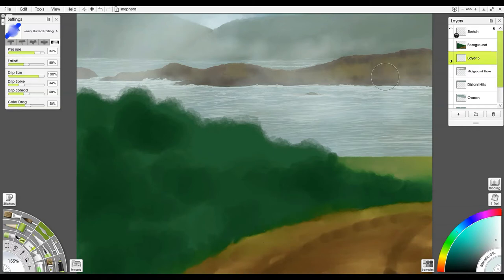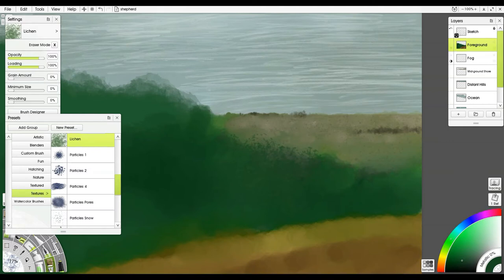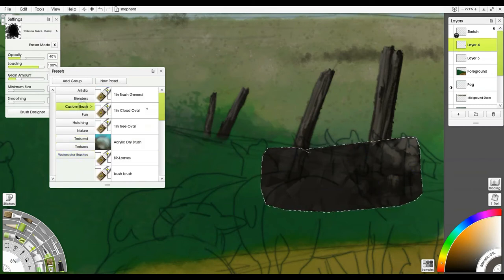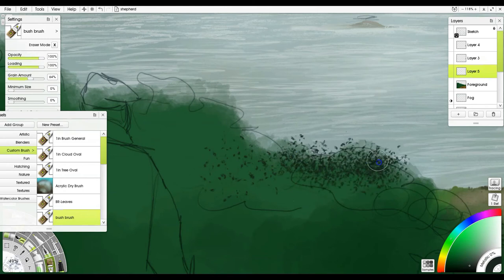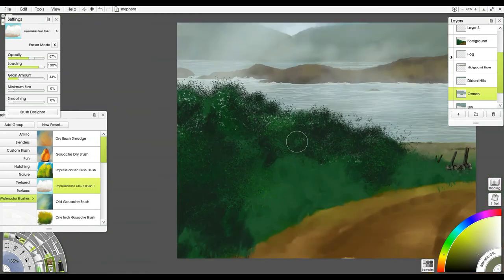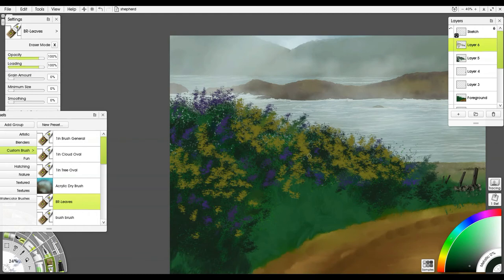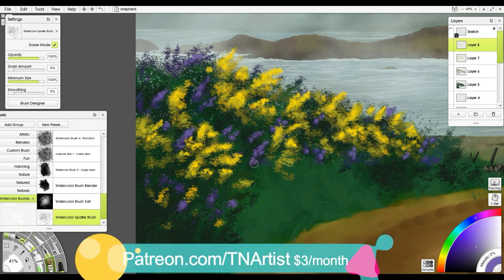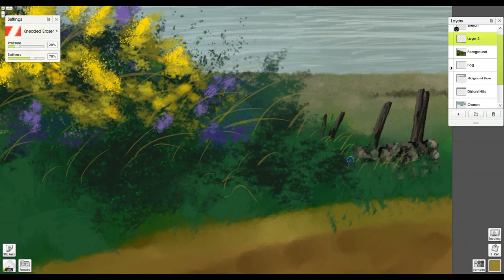How to Digital Paint Class | Irish Sheep Herder Part 3 | Artrage Workshop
How to Digital Paint Class | Irish Shepherd Part 3 | Artrage Workshop | Transition from Traditional to Digital

 Over 70 Artrage Landscape and Watercolor Brushes & Stencils with Lifetime Updates!